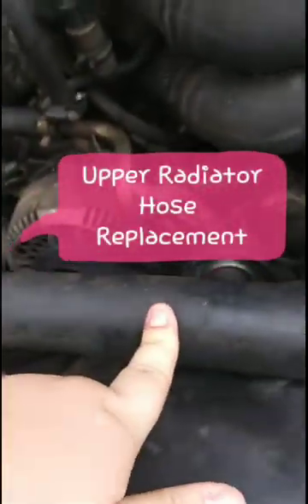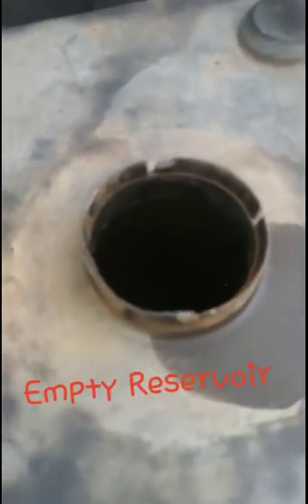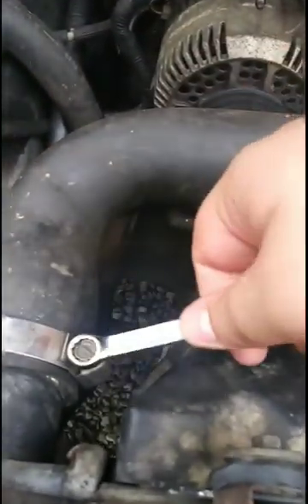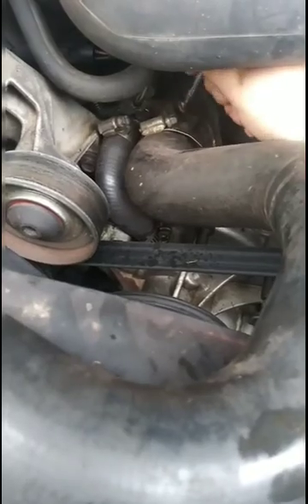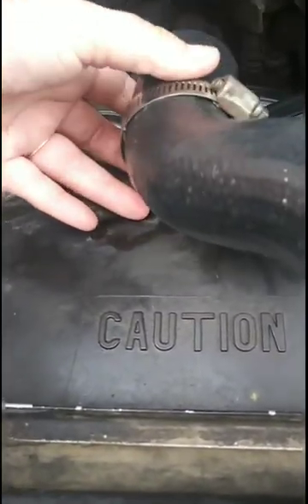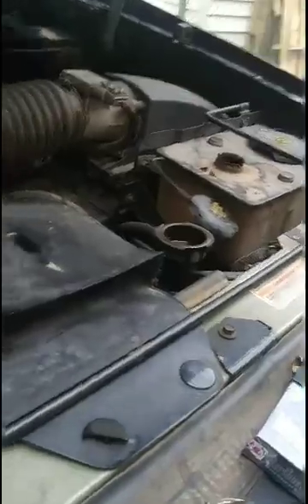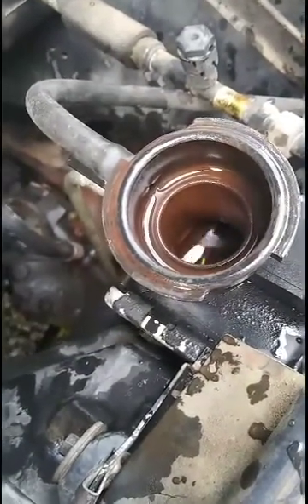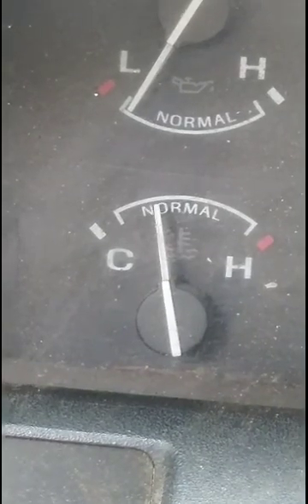Upper Radiator Hose Replacement 1994 F-150